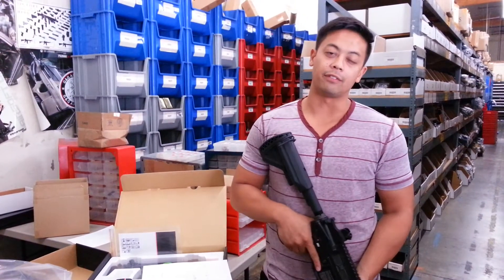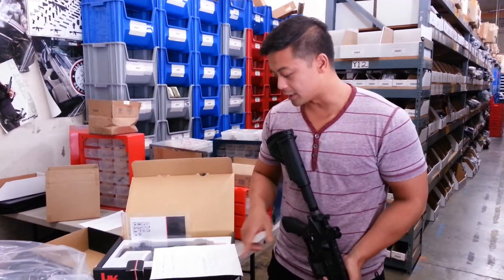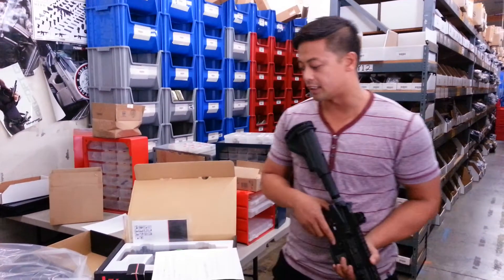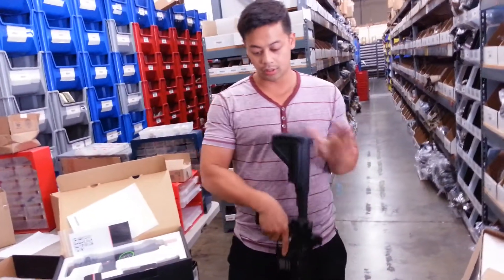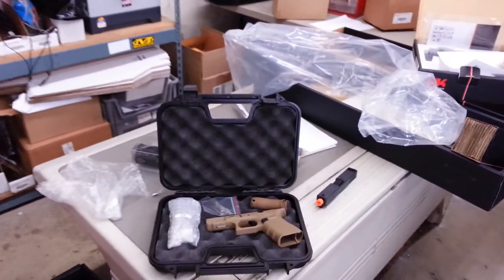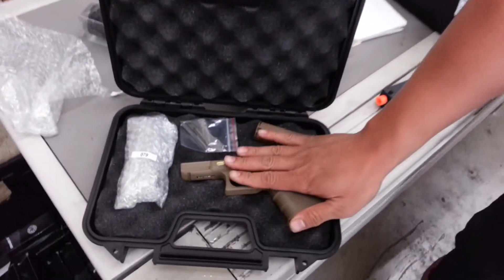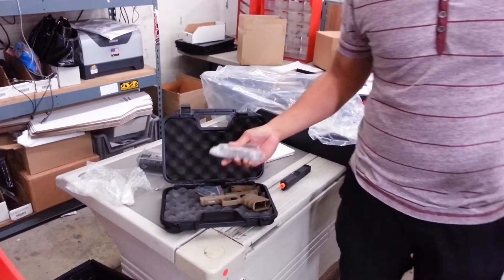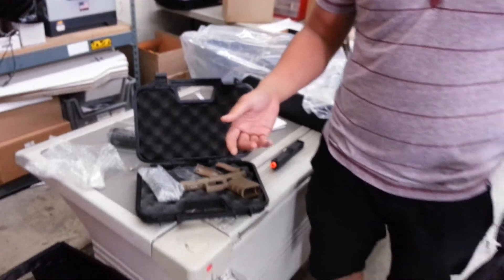Airsoft GI Uncut - Chris w/ Restocked Items for Friday 08/09/2013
Chris with restocked items from Umarex, Smith Optics, KWA, WE Tech, and more. Visit our restocked page for more details.